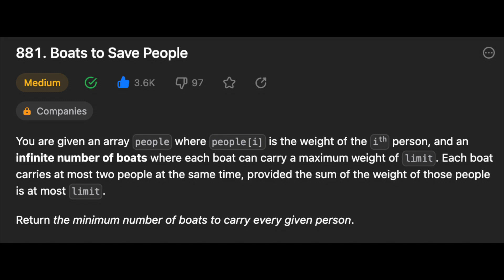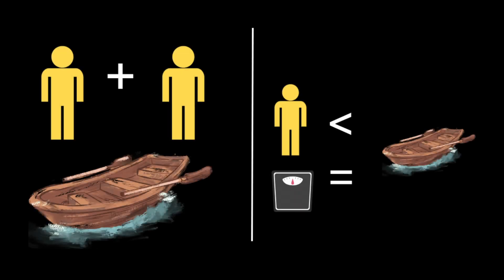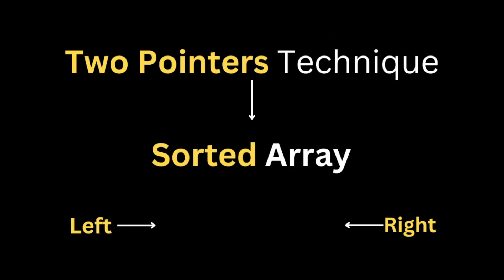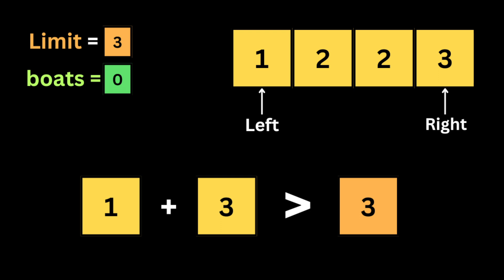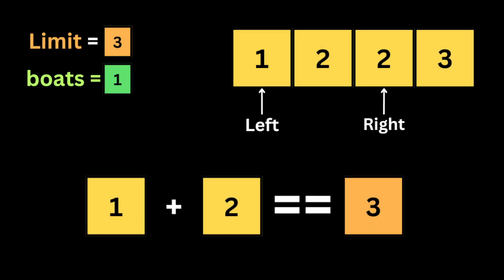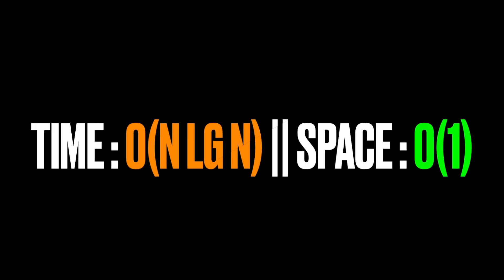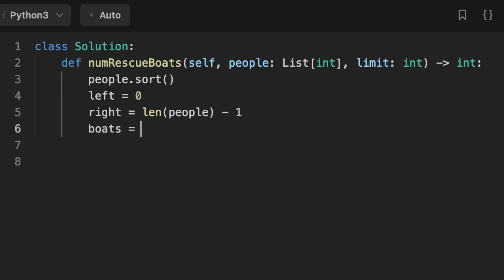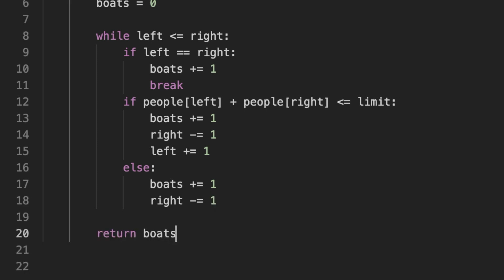Boats to Save People - leetCode 881 - Coding Interview Questions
You are given an array people where people[i] is the weight of the ith person, and an infinite number of boats where each boat can carry a maximum weight of limit. Each boat carries at most two people at the same time, provided the sum of the weight of those people is at most limit.

Return the minimum number of boats to carry every given person.

To solve this problem we gonna use the Two Pointers Technique.

Understanding  the problem : (0:00)
Two Pointers Technique : (1:19)
Complexity Analysis : (3:01)
Code Explanation : (3:19)